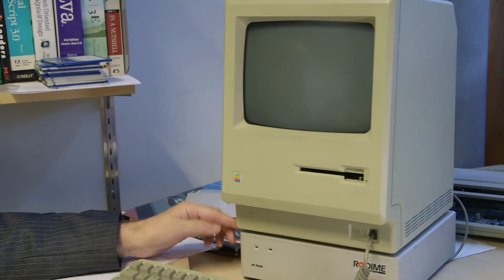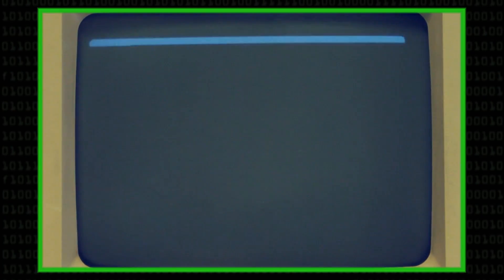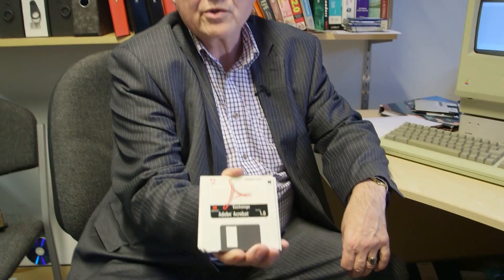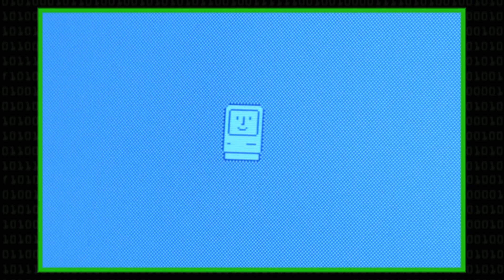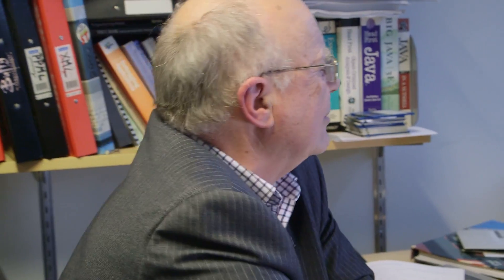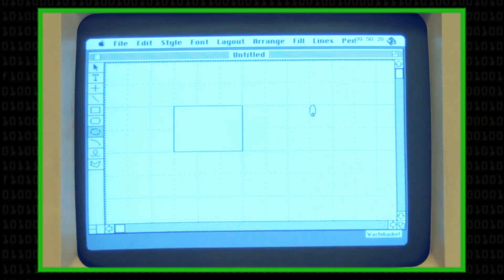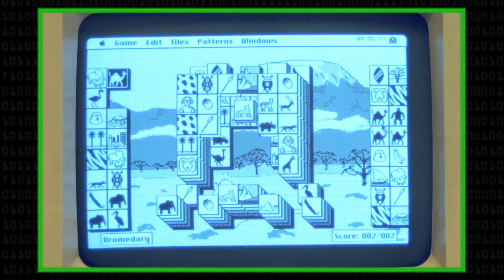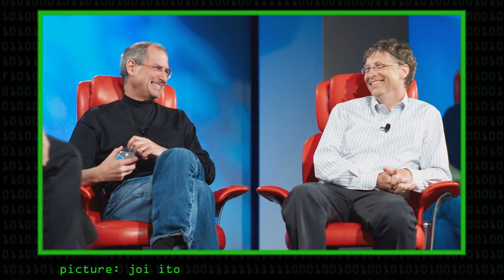The Little Mac with the Big Bite - Computerphile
Whether you are a Mac-o-phile or a Mac-o-phobe it is hard to deny the impact of the original Mac. As Mac turns 30, Professor David Brailsford takes us through what the original Mac was like and how it helped people learn to love computers.

Note: please excuse the flickering on the Mac's CRT monitor, unfortunately we were unable to remove it completely.

To read more stories about the personalities, and the environment within Apple at the time of the Macintosh, you can